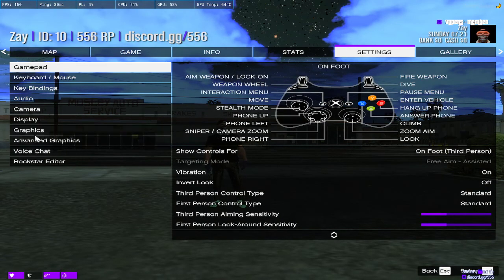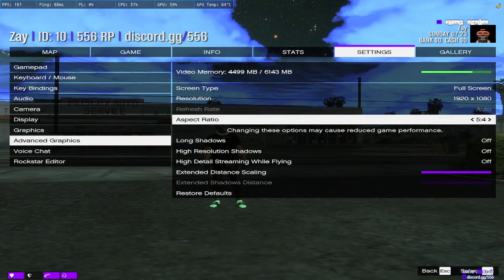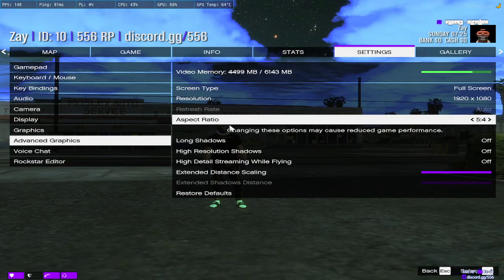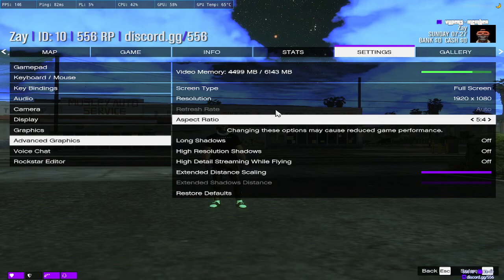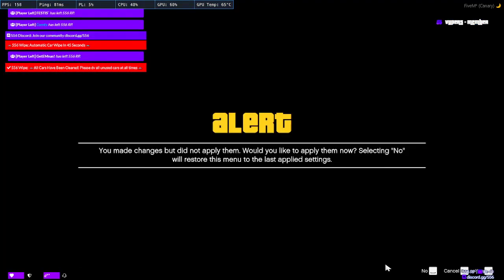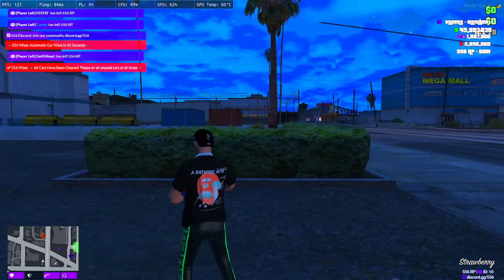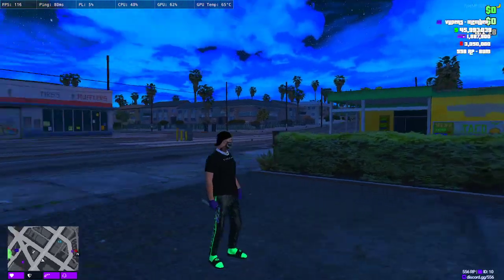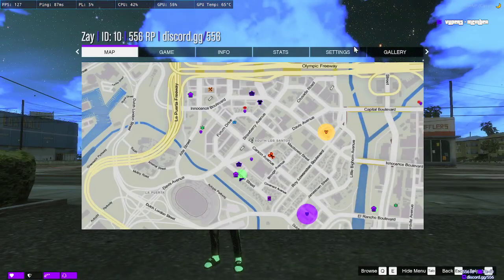How To Get Stretch Resolution on FiveM/GTA RP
:server 556